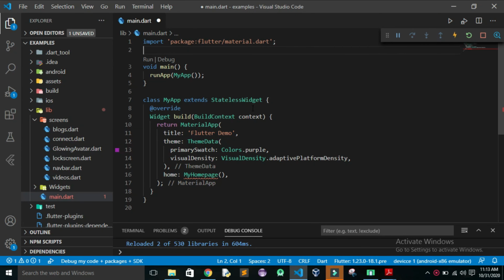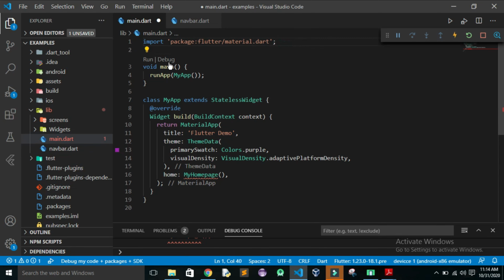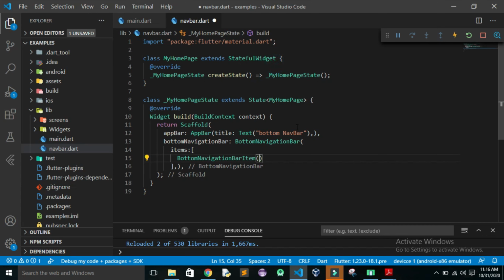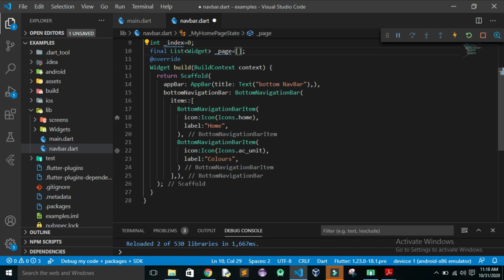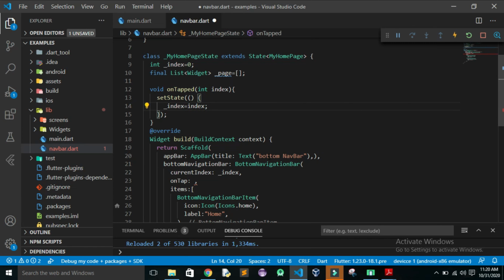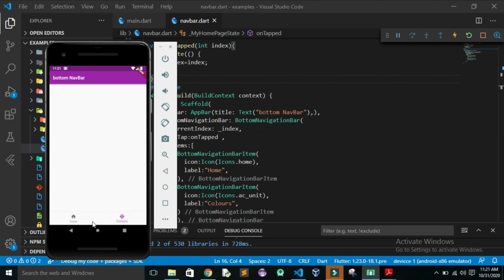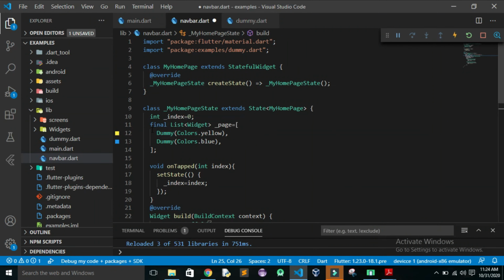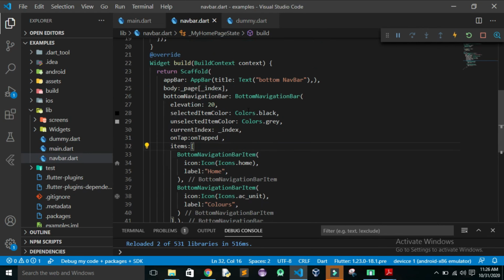Creating a Bottom Navigation Bar using Flutter.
This video demonstrates how to create a Bottom Navigation Bar using Flutter.